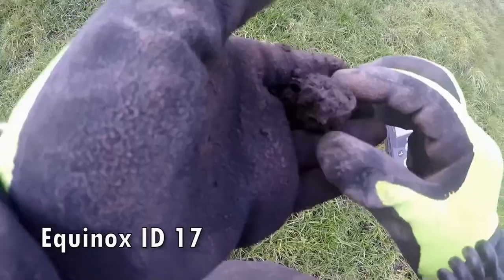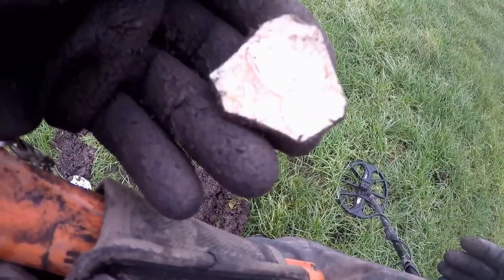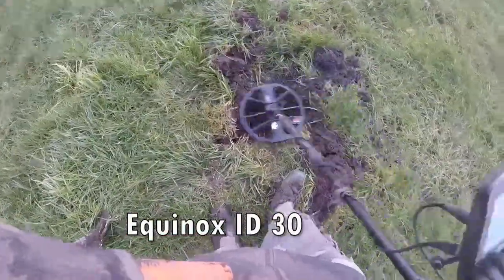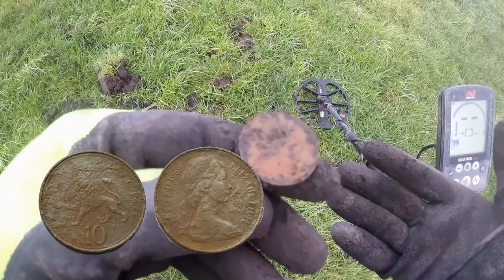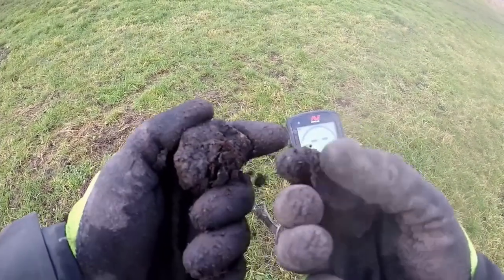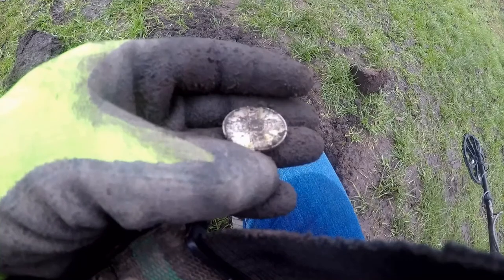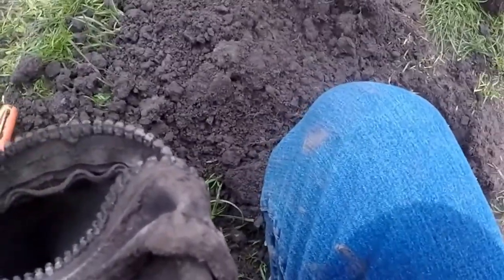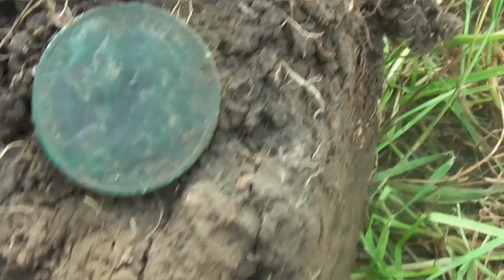Georgian Coin Hoard & More Silver & Checkout More Finds